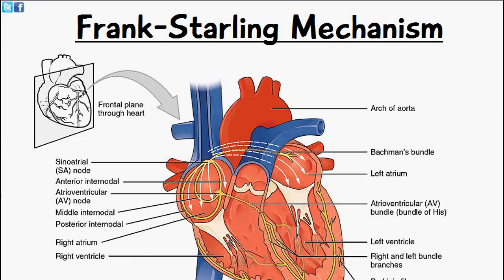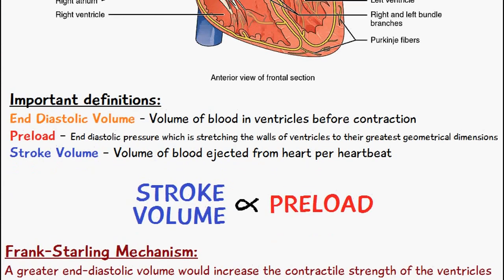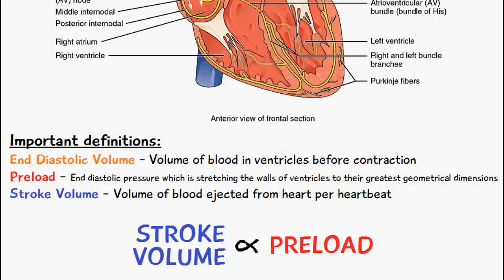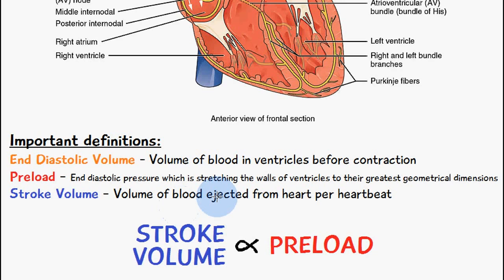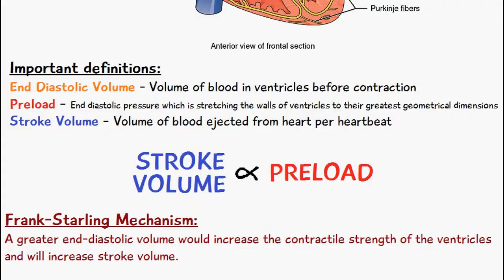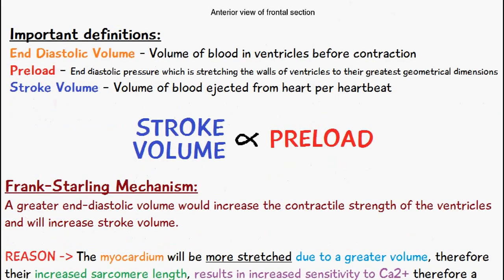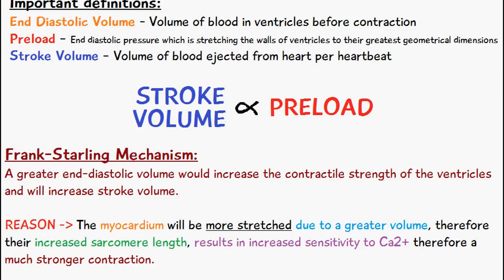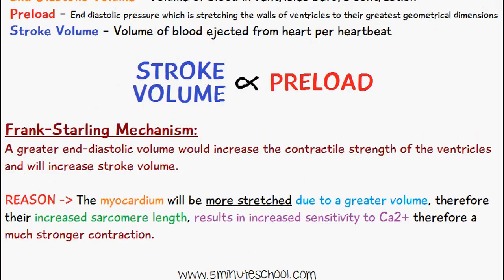Biology help: Frank-Starling Mechanism - Stroke Volume, Preload, End Diastolic Volume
In this video, we'll be discussing the Frank-Starling Mechanism - Stroke Volume, Preload, End Diastolic Volume. This mechanism is responsible for regulating heart function and is essential for maintaining blood flow and pressure.

If you're studying biology or are just looking to gain a basic understanding of heart function, then this video is for you! We'll be discussing the Frank-Starling Mechanism in detail, and by the end of the video you'll be able to understand the role it plays in stroke volume, preload, and end diastolic volume.

Here are some products that may help you:

Physiology of the Heart
The Heart, an Elegant Pump
Tortoras Principles of Anatomy and Physiology
Heart Health Supplement

🏆My Goal🏆